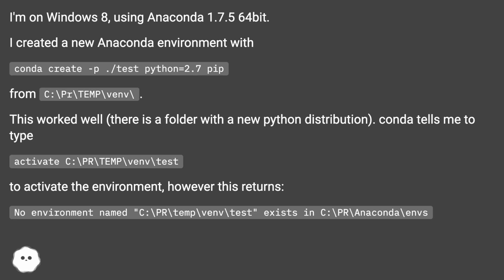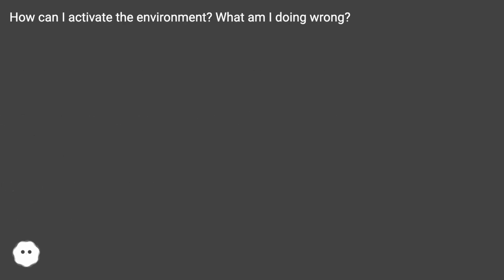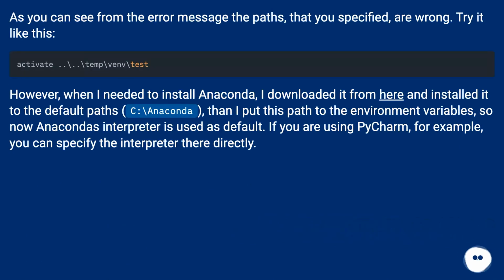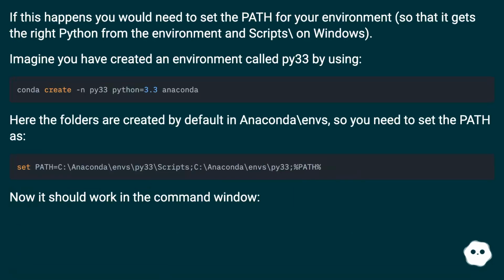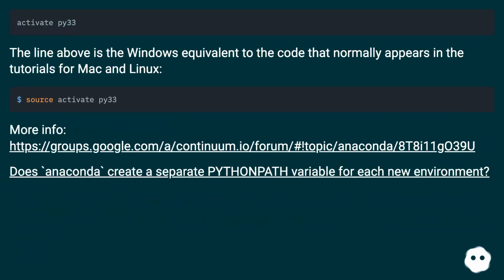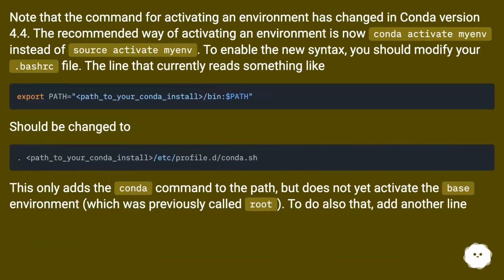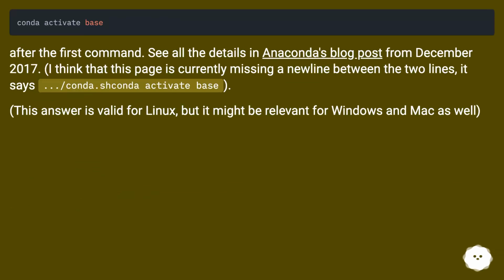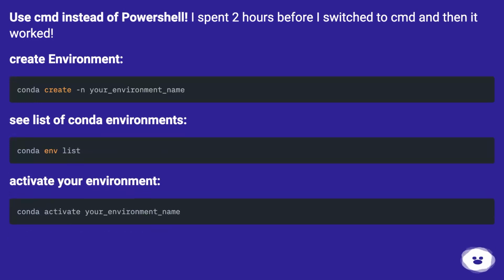How to activate an Anaconda environment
Chapters
00:00 How To Activate An Anaconda Environment
00:52 Answer 1 Score 9
01:18 Accepted Answer Score 211
02:03 Answer 3 Score 20
02:59 Answer 4 Score 154
03:22 Thank you